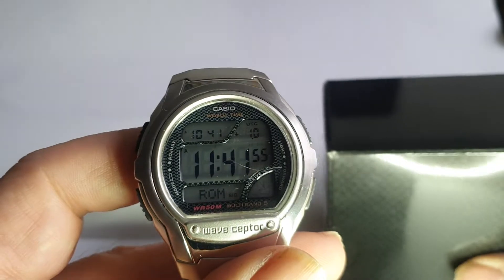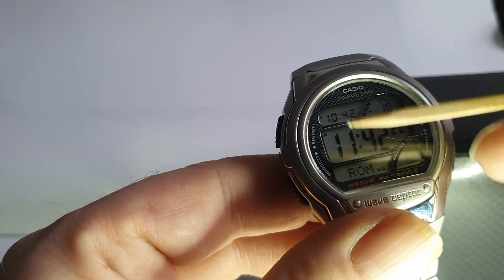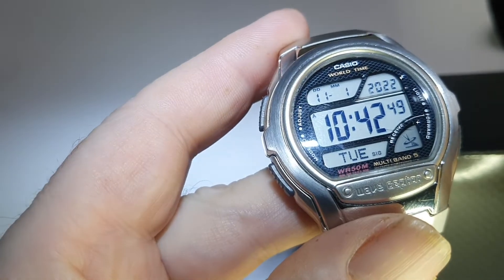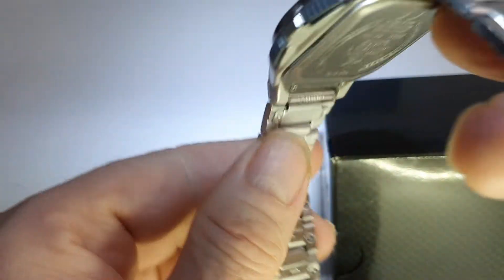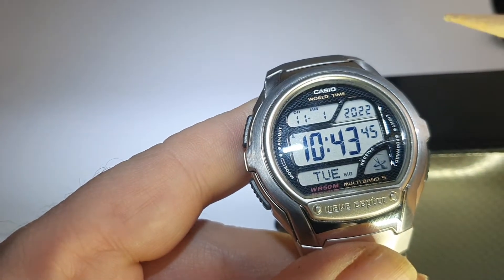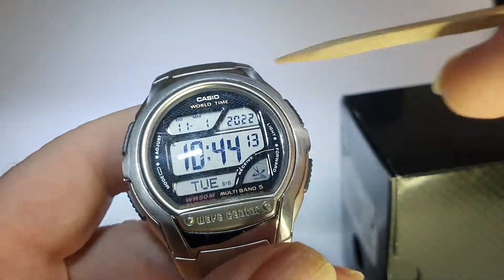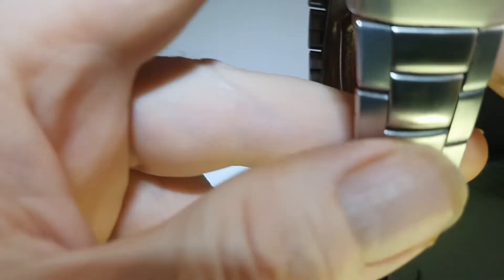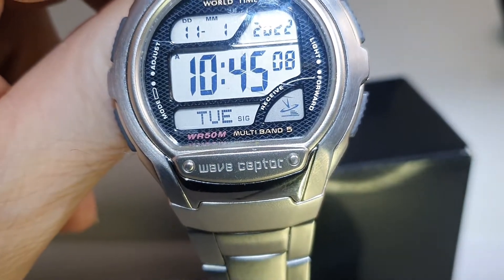casio wv-58 wave captor multi band atomic clock watch